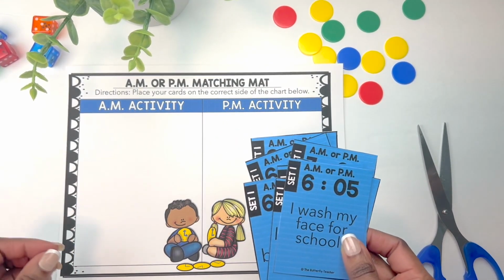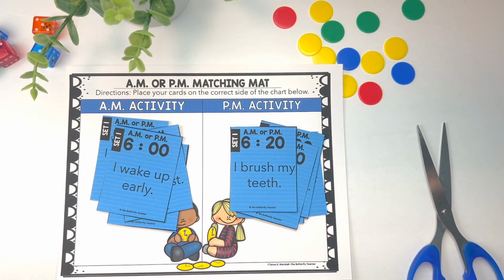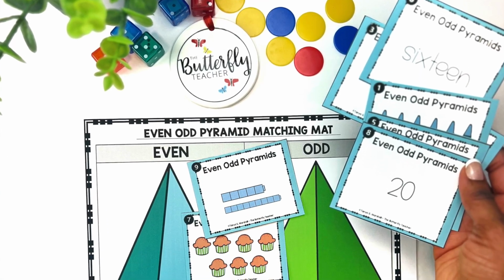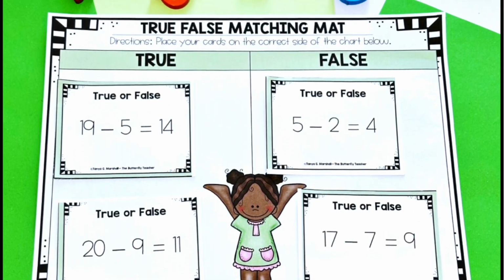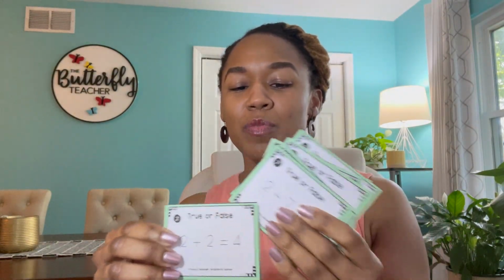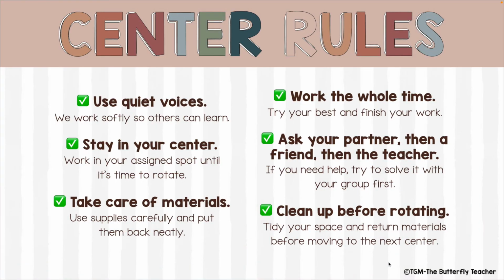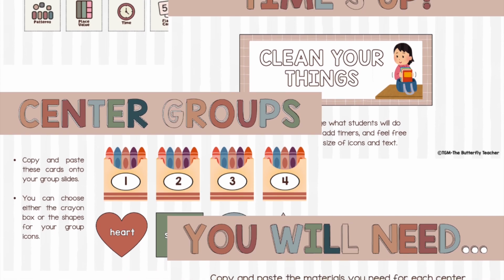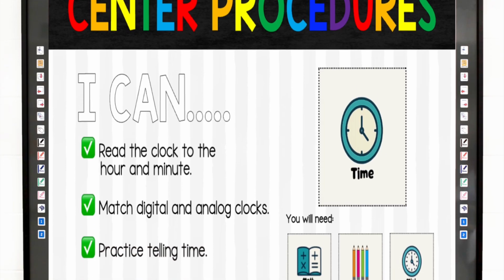2nd Grade Math Centers | Low-Prep Ideas with Hacks That Actually Work (Fun & Engaging Activities!)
🎯 Want fun, low-prep math center ideas that actually work? These 2nd Grade Math Centers will keep your students engaged and learning while saving you prep time! ✨O P E N  M E ✨

💡 These hands-on math activities are perfect for busy teachers who need easy, standards-aligned centers that make math time fun. Whether you’re running small groups, independent rotations, or just want fresh ideas—this video has you covered.

In this video, you’ll learn or see:
✔️ Why using activities with similar layouts & rules makes centers easier to manage
✔️ The ideal time frame for math centers (10–15 minutes for best results)
✔️ A BONUS teacher hack to make your math block stress-free 🎉

These ideas are perfect for 2nd grade teachers (and even 3rd–5th grade) and can be used during back to school, mid-year, or anytime you want to refresh your math routine.

📦 Butterfly Teacher Amazon Storefront

🎬 LIKE this video if it gave you ideas
💬 COMMENT with your favorite tip or question